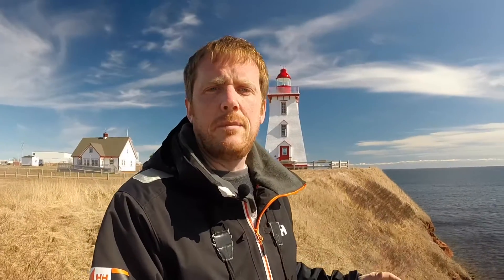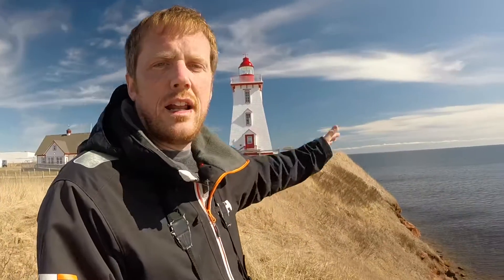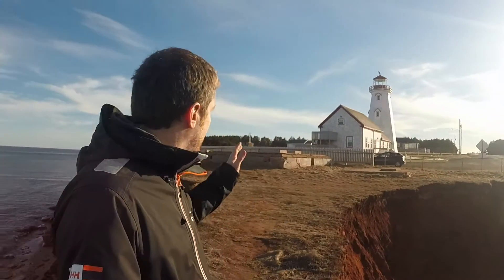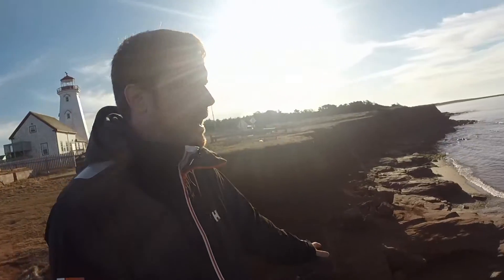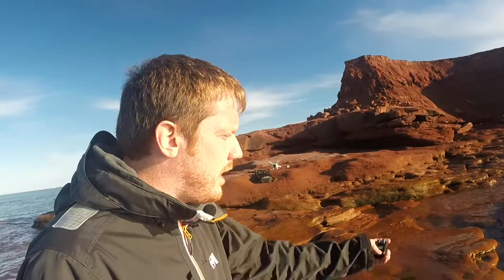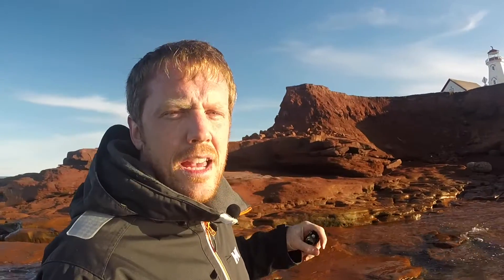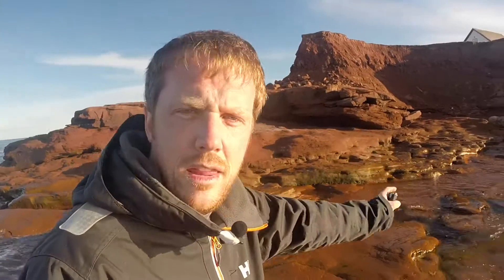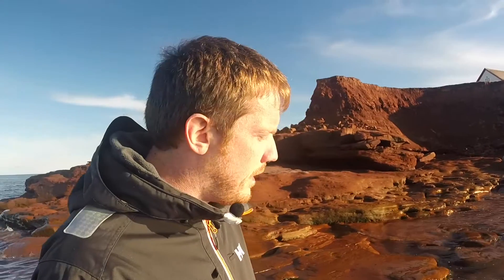EPISODE 16!!! EASTERN PEI PHOTOGRAPHY ADVENTURES TO LIGHTHOUSES!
In this episode, I photograph two more lighthouses from Eastern Prince Edward Island in preparation for my new book! They are East Point Lighthouse as well as Souris Lighthouse.

PEI is well known for its lighthouses, with hundreds of thousands of tourists visiting every year to checkout these historic structures. I love capturing them and in this video, I show you the behind the scenes of my photography and how I captured the shots.